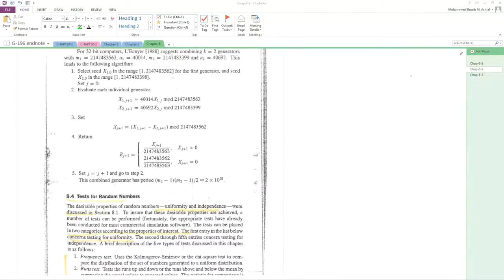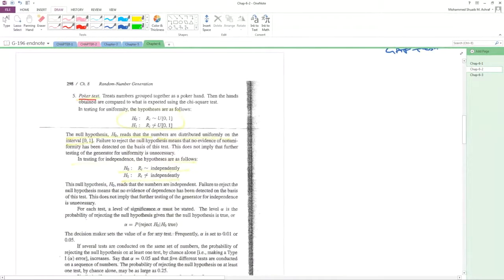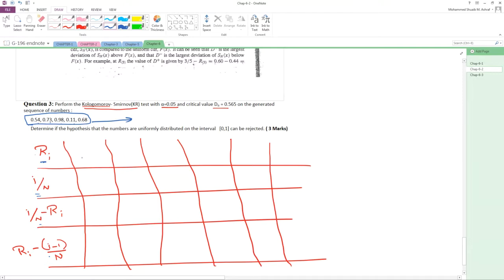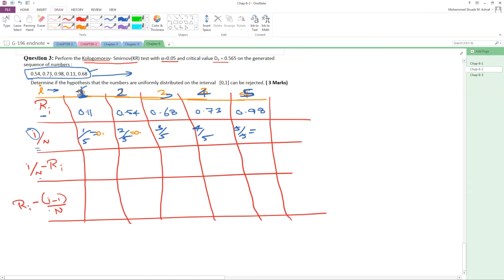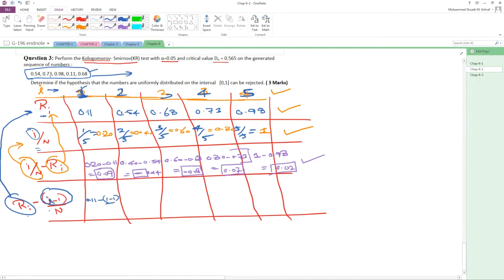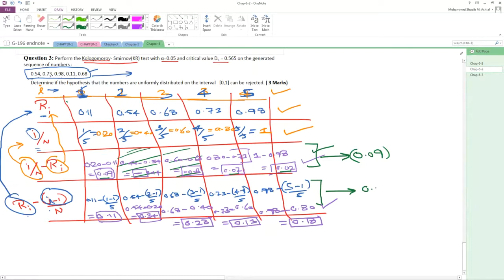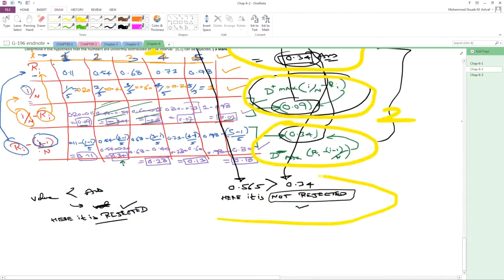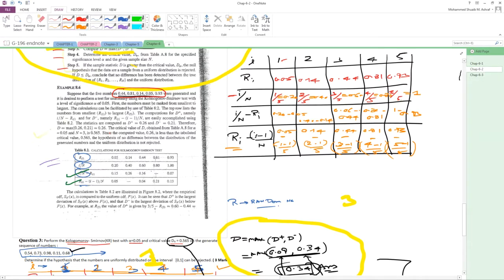Chap 6 2 DMS (MA)